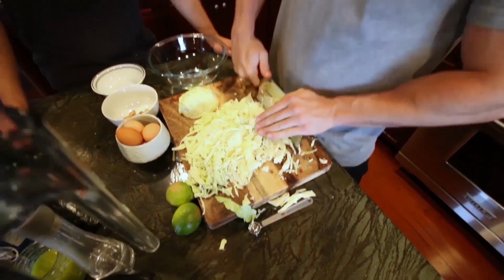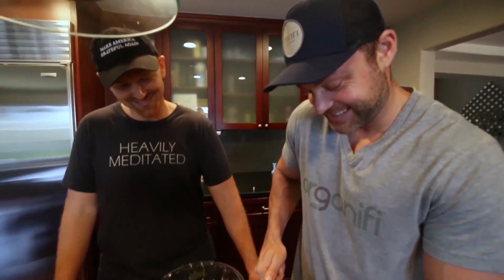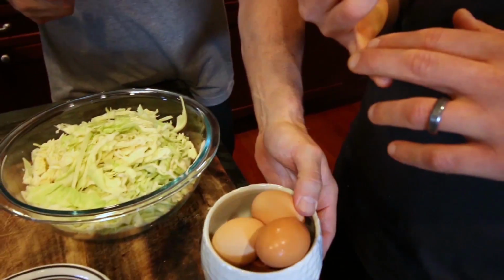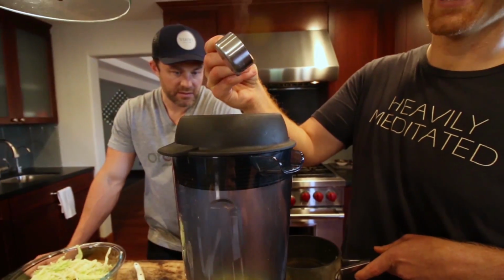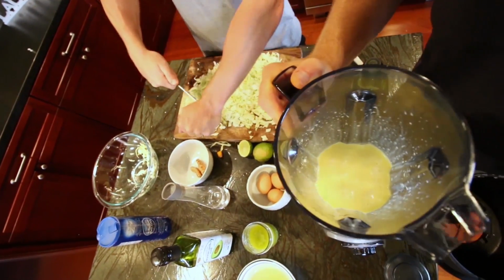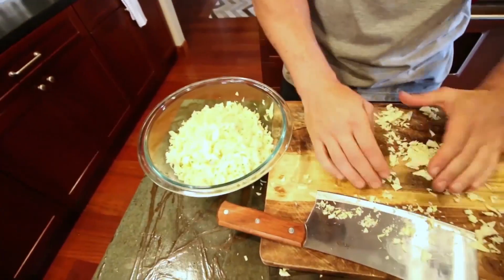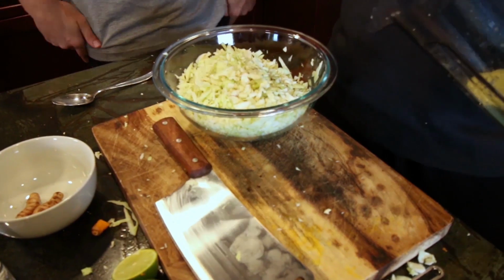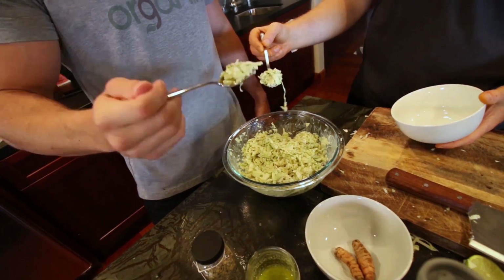How to Make Turmeric Mayonnaise